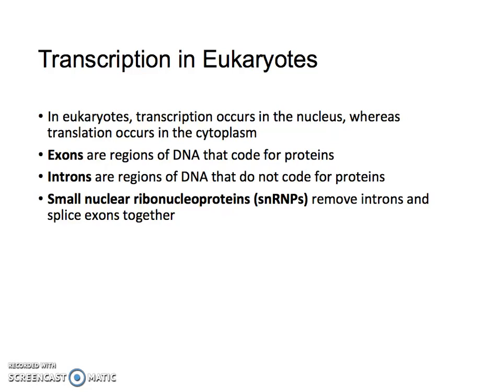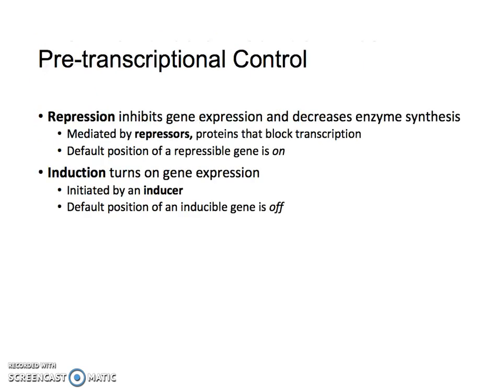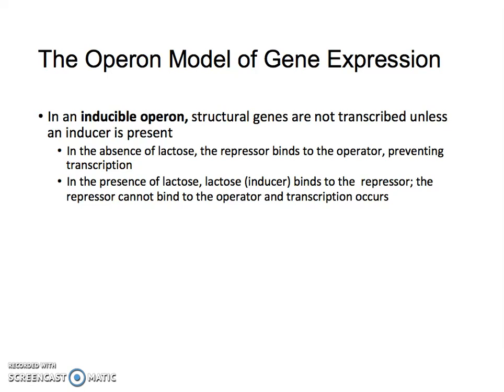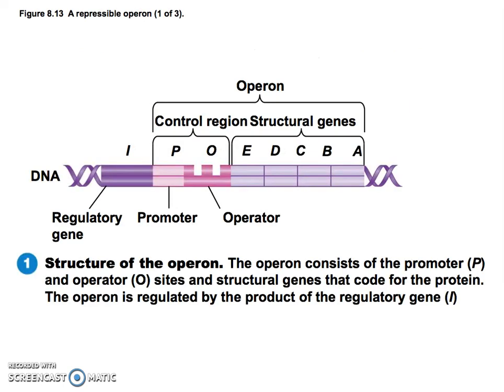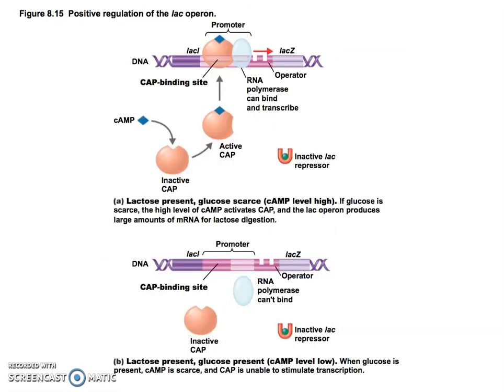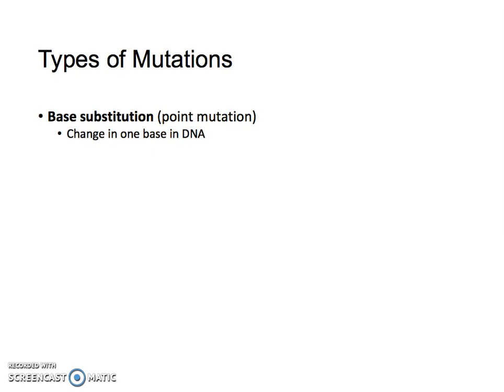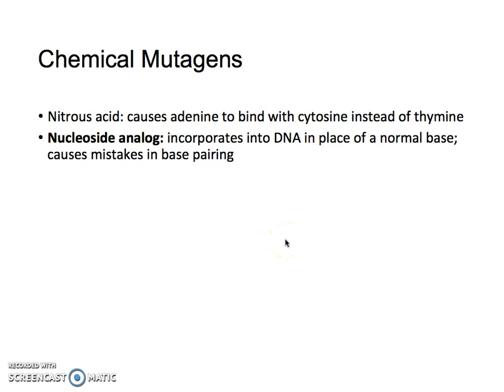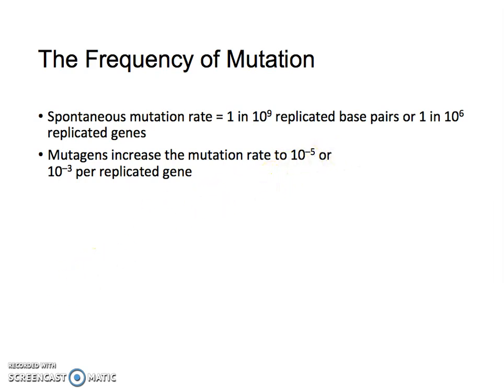Rutledge Mutations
We are the Future Charles! Mutants am I right?